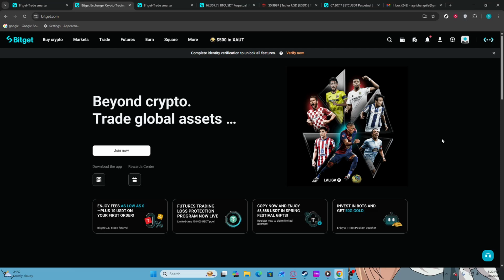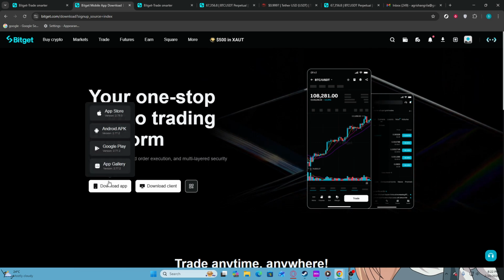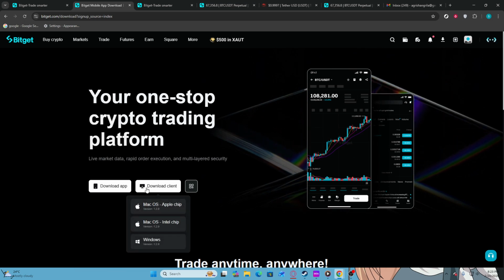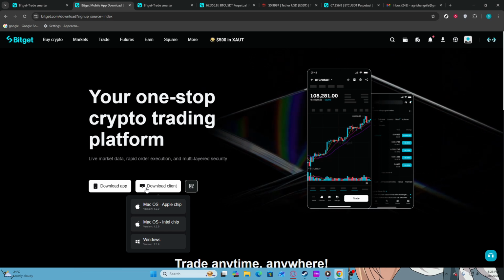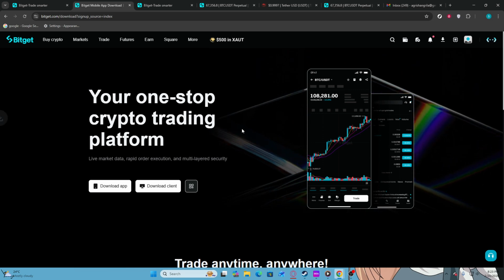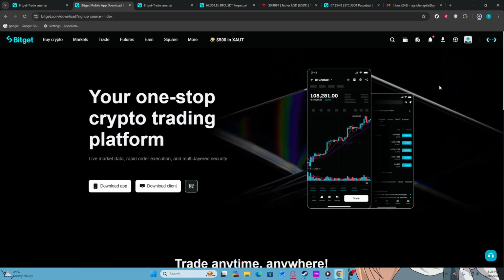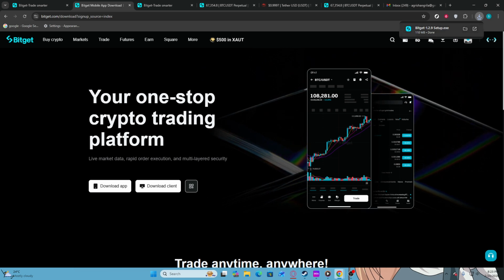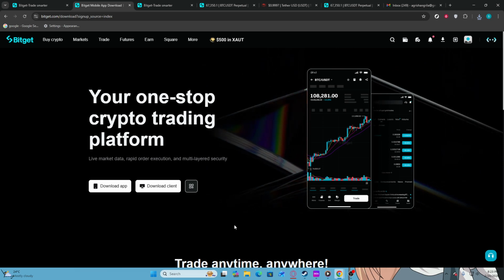How to download Bitget app[LATEST GUIDE]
In today's Video we cover, How to download Bitget app